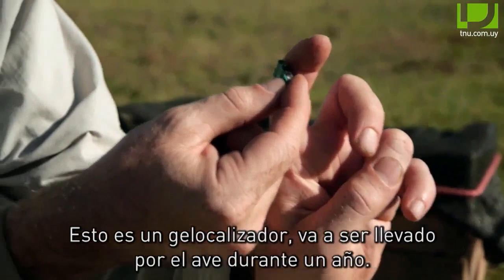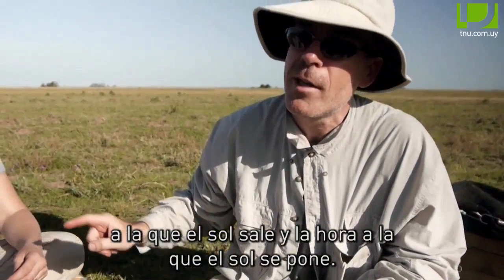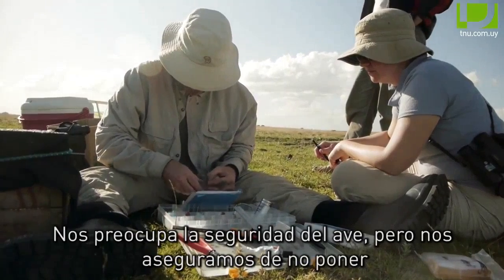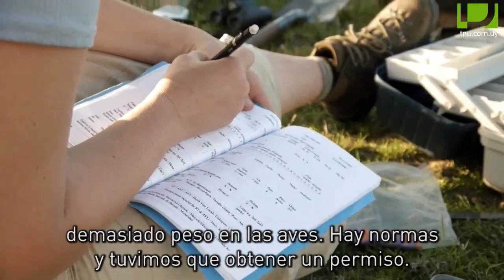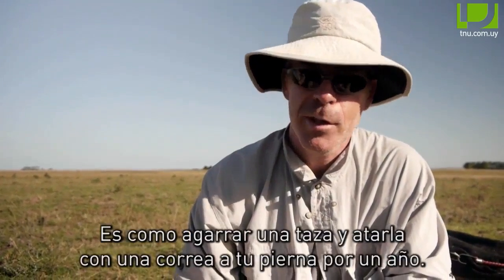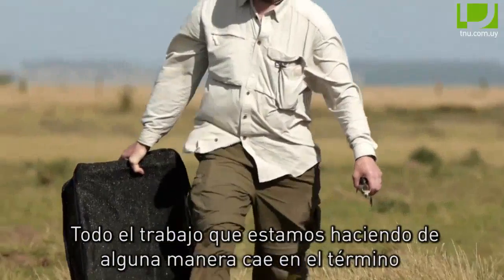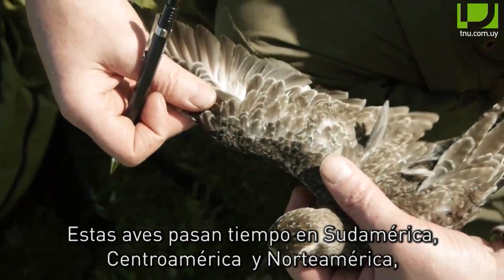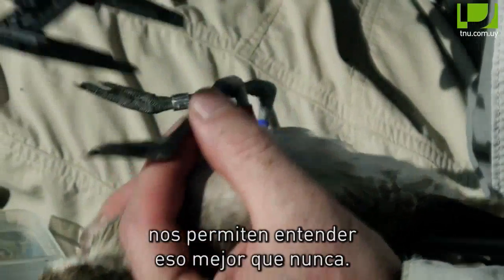¿QUÉ ES UN GEOLOCALIZADOR?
¿QUÉ ES UN GEOLOCALIZADOR? "No puedes trabajar en una sola parte del mundo,todo el mundo está conectado.Estas aves pasan tiempo en el norte,centro y sur de América,y lo que pasa en una parte del mundo,afecta las otras partes del mundo.Y los geolocalizadores nos permiten entender eso mejor que nunca." Richard Lanctot